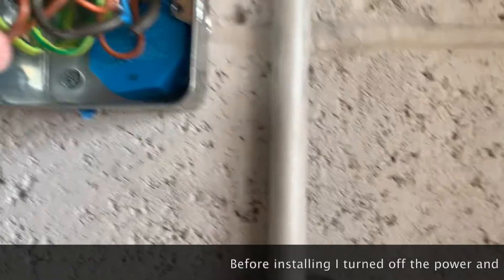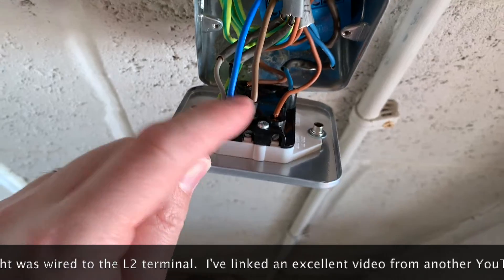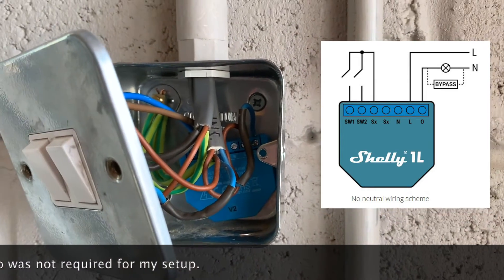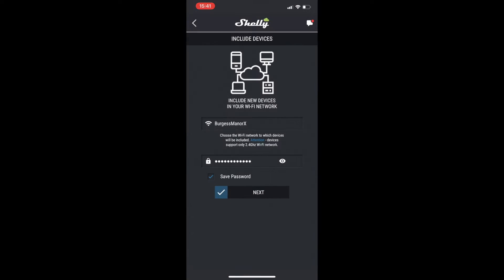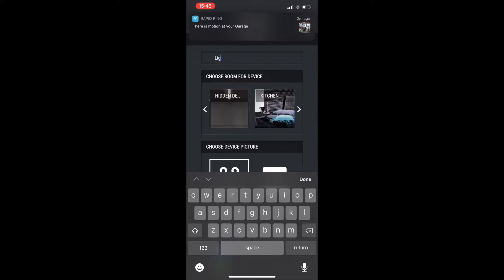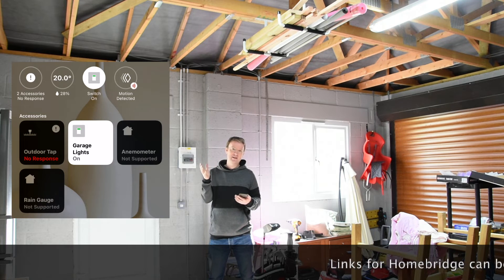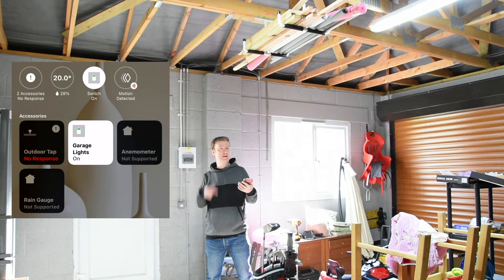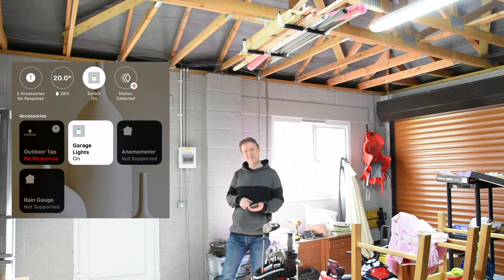Shelly 1L - Installation and Setup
Quick video showing how I installed a Shelly 1L behind a UK light switch.  The unique feature of the Shelly 1L is that it does not need a neutral wire to function.  This makes it ideal for many UK homes, as a neutral wire is often not available behind UK light switches.

Excellent video from Home Sight on how to wire a Shelly 1L for a light with two switches

I use Homebridge running on a Raspberry Pi to integrate Shelly devices into HomeKit.  More information on Homebridge can be found

Use this link while signing up to Octopus Energy to get £50 credit on your account.  Using this link will also give me £50 credit on my account.

Use this link while buying your Tesla to get 1000 Supercharger miles for free.